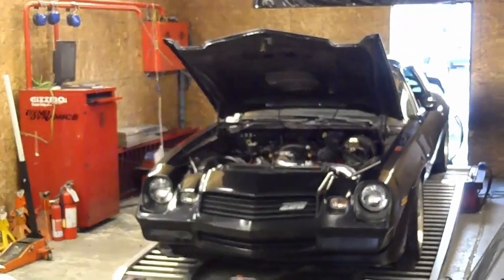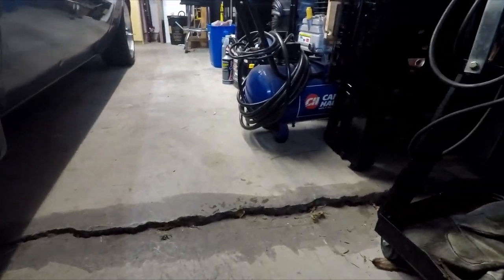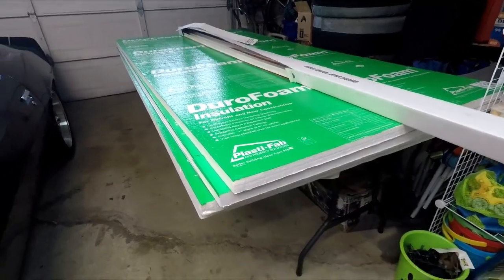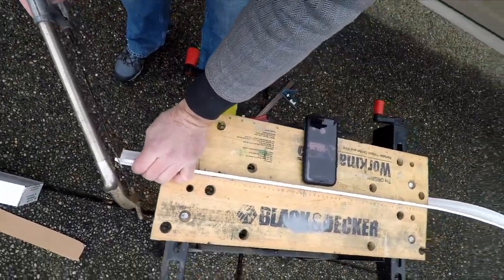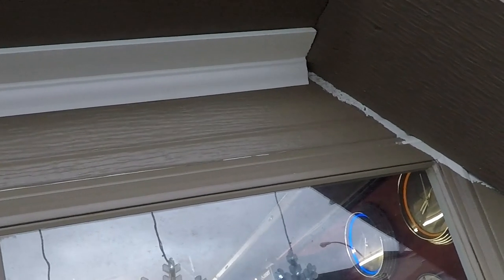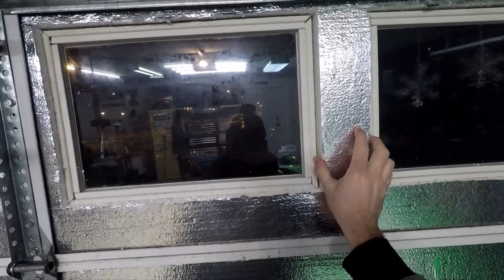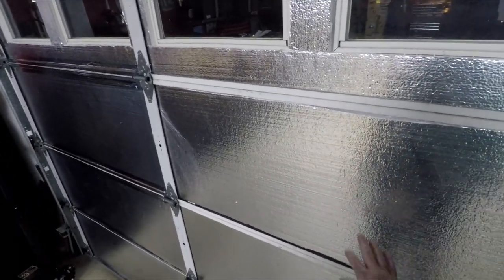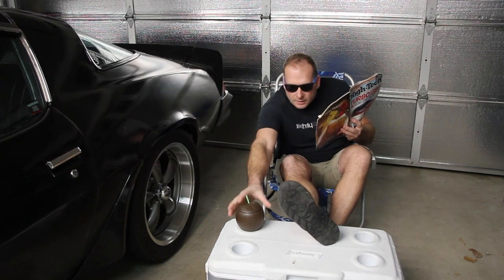How to Insulate Your Garage For Cheap!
Effective way to insulate your garage for little money using readily accessible materials.

garage repair
garage projects
home repair

Song: Burlesque Heartache
Artist: RKVC
Album: Burlesque Heartache

Song: Sunset Dream
Artist: Cheel

Song: Sunny Travel
Artist: Nico Staf

Song: Know Myself
Artist: Patrick Patrikios
Album: Know Myself